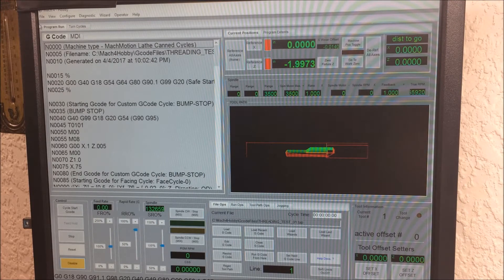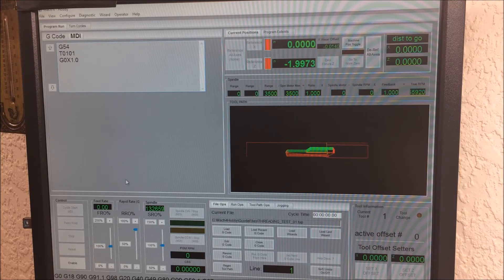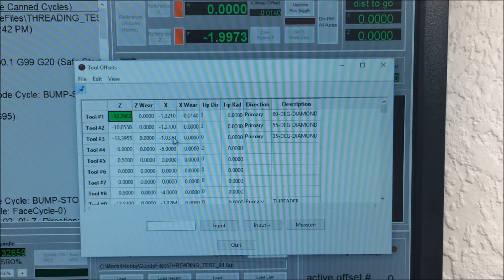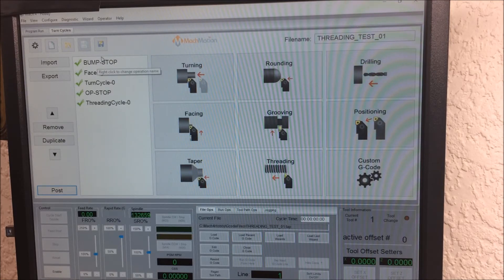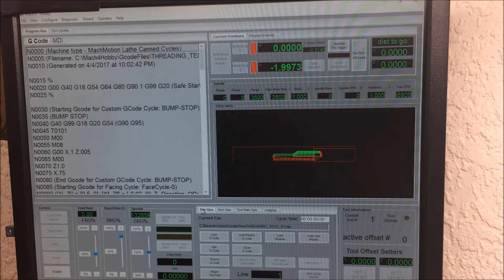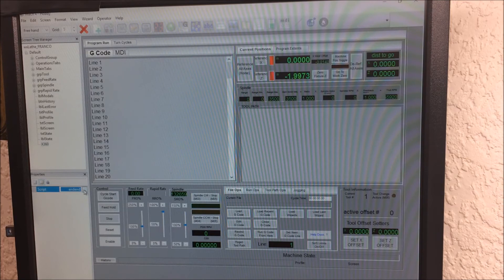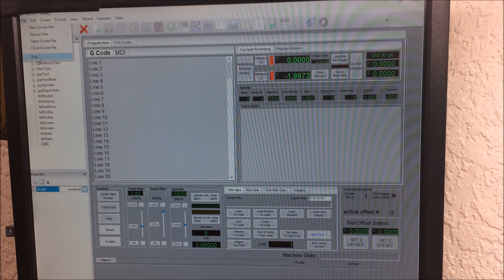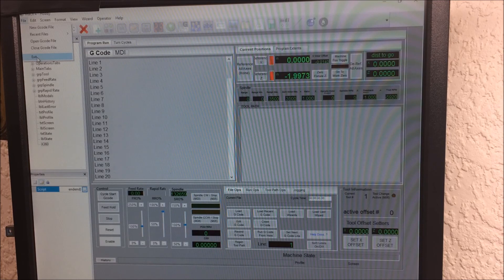Mach4 Lathe: First Impressions of Mach4 for Turning Applications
An overview of Mach4 and a brief discussion of how it compares to Mach3.